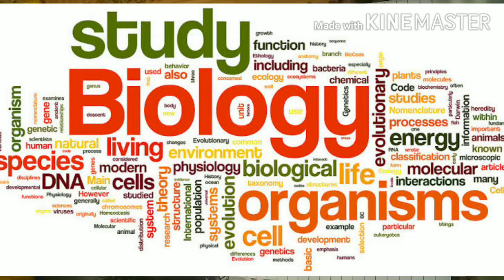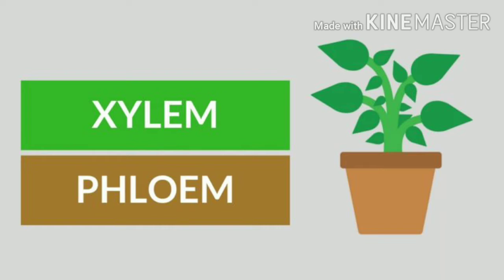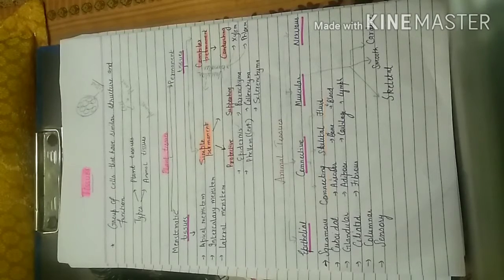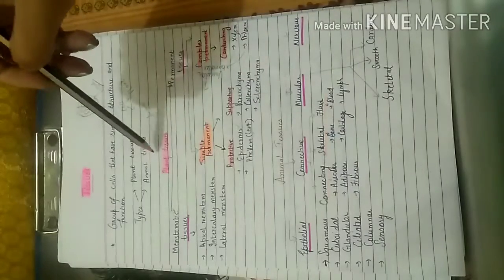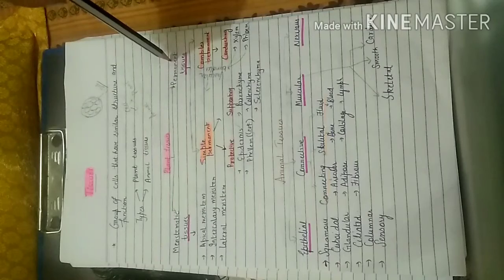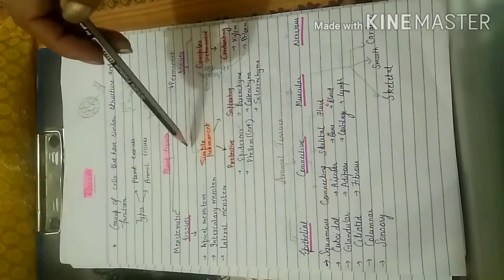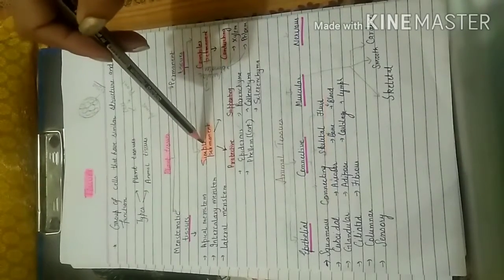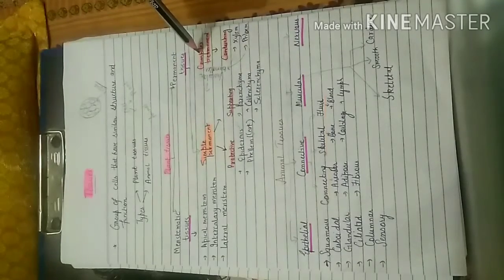ICSE Class 7 Biology Ch- Tissues Part 1